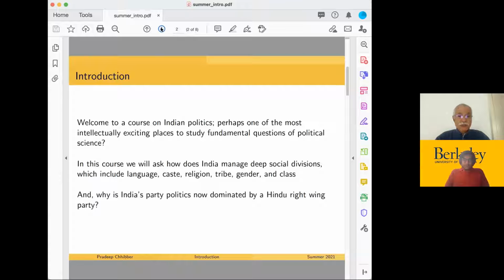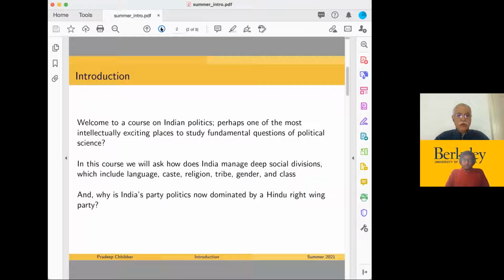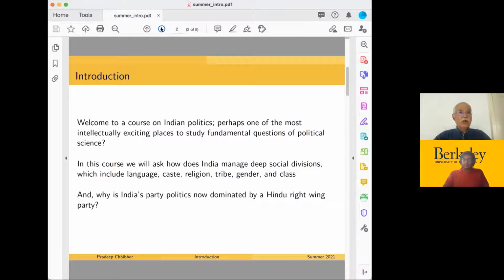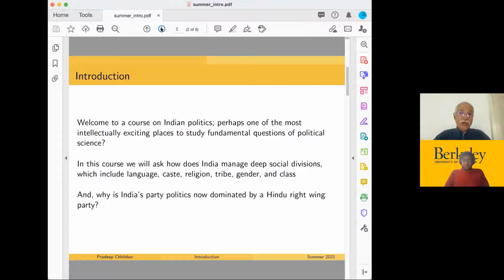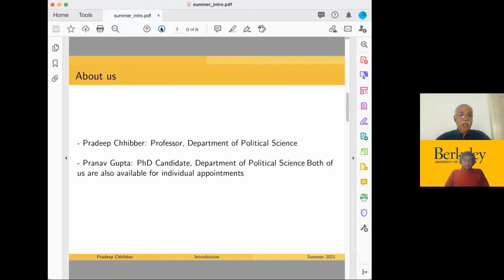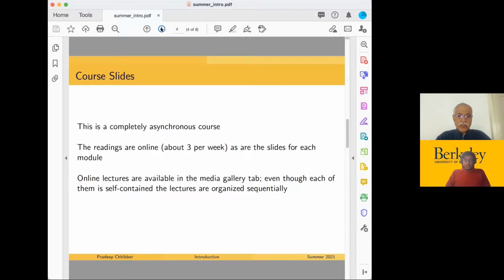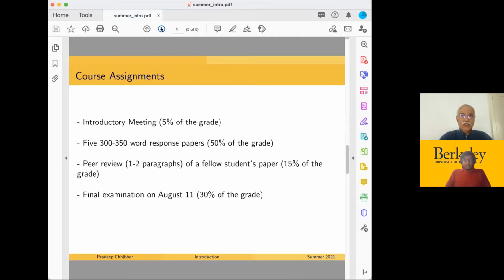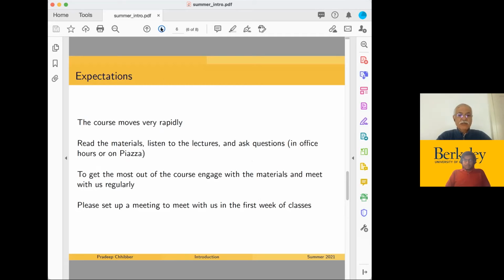Understanding Political Developments in India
Welcome Video Understanding Political Developments in India